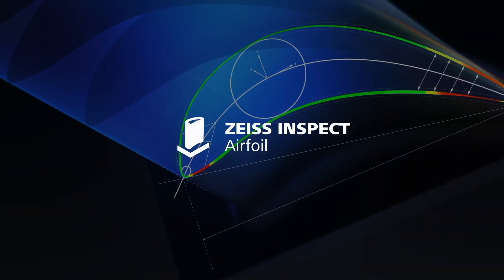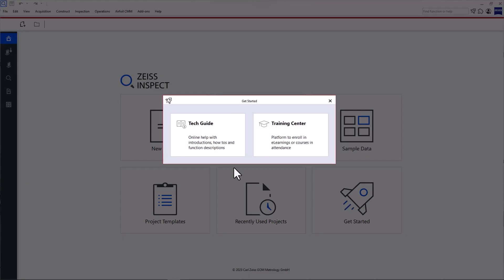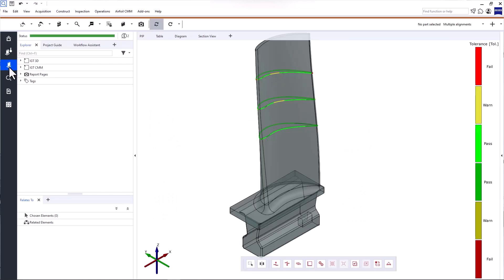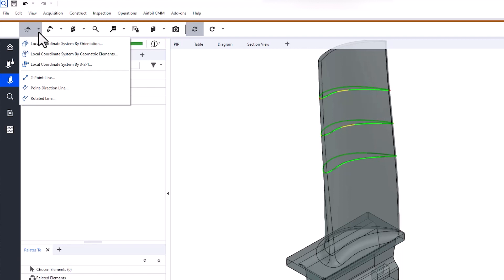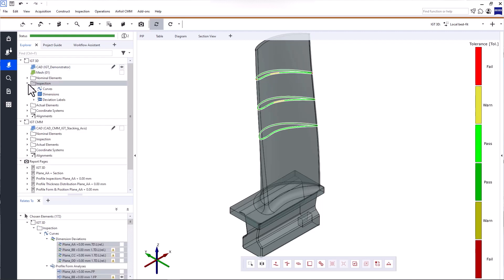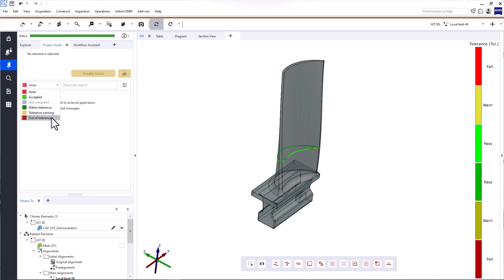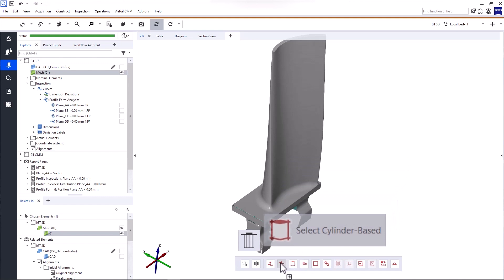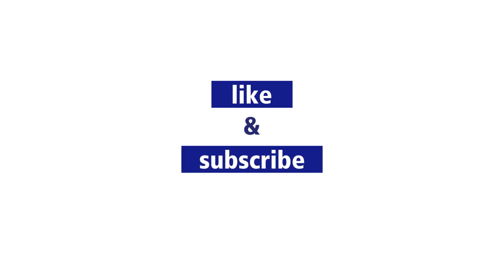ZEISS INSPECT Airfoil User Interface (1/7)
Are you looking to evaluate blades, vanes or airfoils in general? Then ZEISS INSPECT Airfoil is the software for you! ZEISS INSPECT Airfoil supports the analysis of tactile, optical 3D and volume data, featuring dedicated workspaces and a powerful workflow support tailor-made for the inspection of blades and airfoils. Cutting-edge solutions, such as the 3D throat area inspection, not only support inspections throughout the life cycle but also design and reverse engineering.

This video is the first of seven in this video series. Get to know the software user interface, important mouse commands and resources. The following videos in this series will guide you through different workflows step-by-step, from data import to airfoil profile inspections, profile form and position inspection, 3D inspections, and reporting.

And if you need more information, just follow the link to our

If you’re looking for a more comprehensive training, check out the INSPECT Airfoil (3D Data) Basic eLearning or the INSPECT Airfoil (CMM Data) Basic eLearning

Join our ZEISS INSPECT Airfoil community and take your metrology skills to the next level!

Note: This video is based on ZEISS INSPECT Airfoil SW 2023. The workflows described may differ in other software versions.

Content:
00:00:00 Welcome
00:00:12 Goal
00:00:29 Download software trial
00:00:39 Start software & customize ZEISS Quality Suite
00:01:18 Start screen
00:02:04 3D View
00:02:39 Workspaces
00:04:08 Main Toolbar
00:05:00 I-Inspect
00:05:28 Explorer
00:06:32 Customize the user interface
00:07:11 Project Guide
00:07:37 Alignments
00:08:18 Properties
00:08:45 3D Toolbar
00:09:18 Search
00:10:08 What's next?